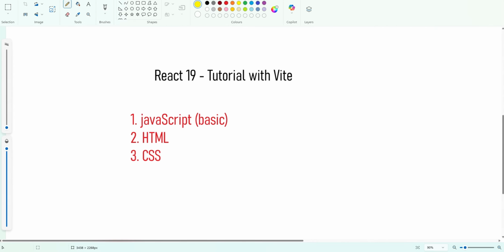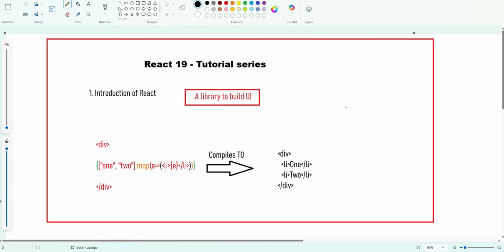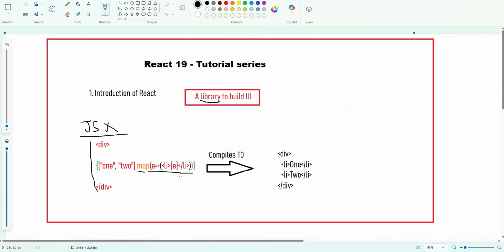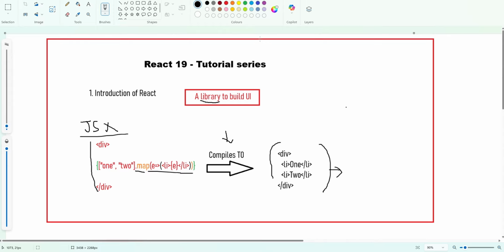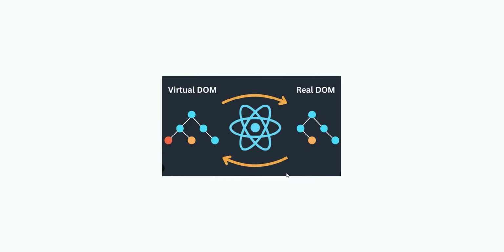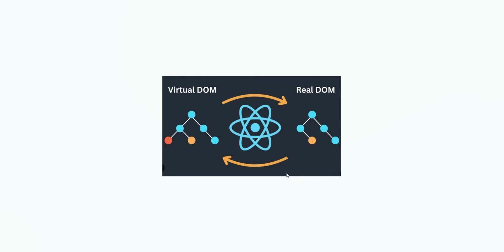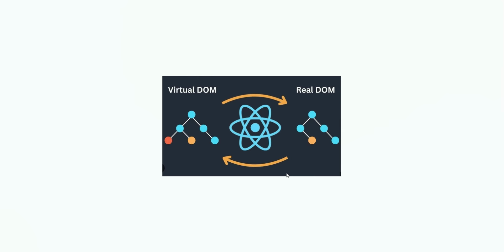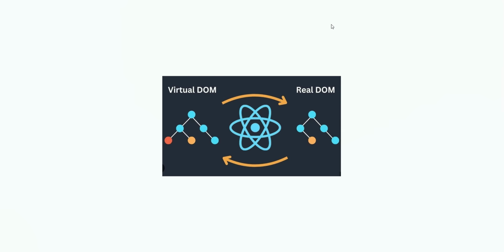React 19 Tutorial Series | #1 Introduction to React JS | Virtual DOM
Welcome to the React 19 Tutorial Series by Devlooker! 🚀
In this first video, we’ll introduce you to React JS, one of the most popular JavaScript libraries for building dynamic and fast web applications.

Why use React for web development

What’s new in React 19

Understanding the Virtual DOM and how it improves performance

Whether you’re a beginner or looking to upgrade your React skills, this series will help you master React 19 step by step.

🧠 Upcoming topics:

React Components & Props

React Fragments

State Management

React 19 Features & Best Practices